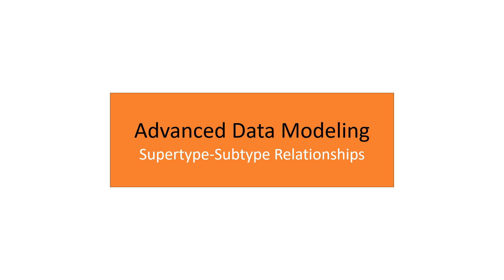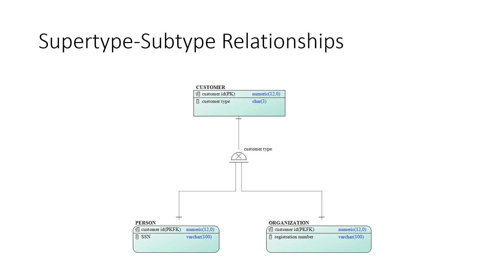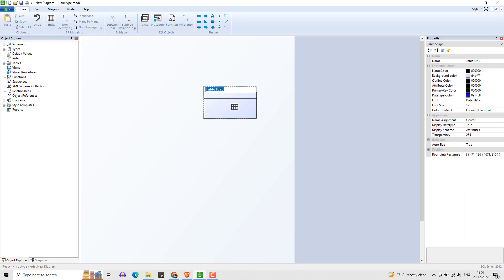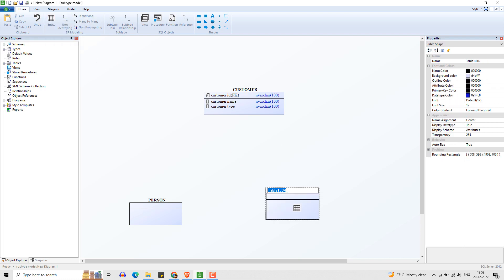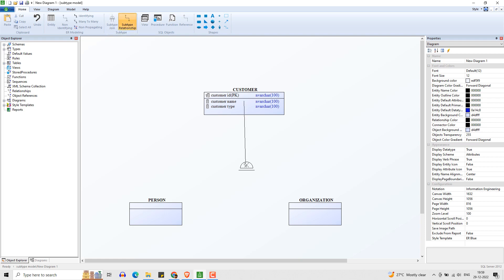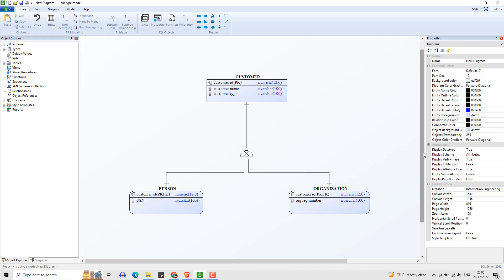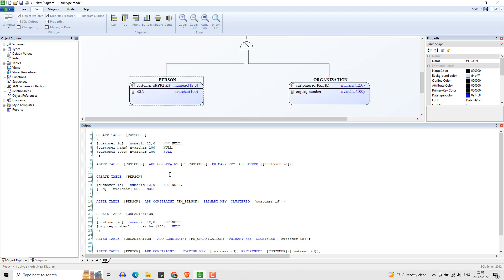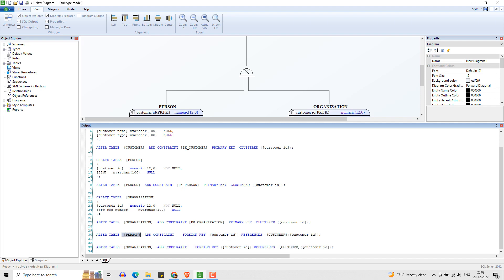Data Modeling - Super-Types and Sub-Types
Super types are entity types at a relatively more generalized level. and Sub types are more specialized level. Learn more about modeling sub types in this video.